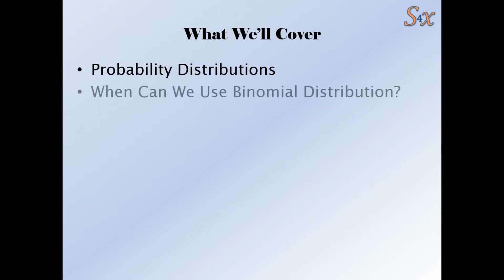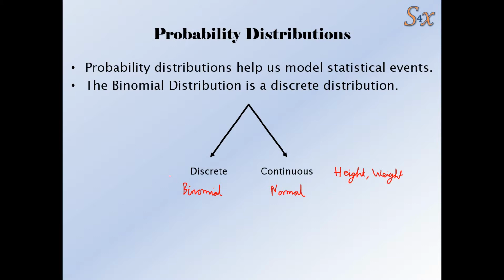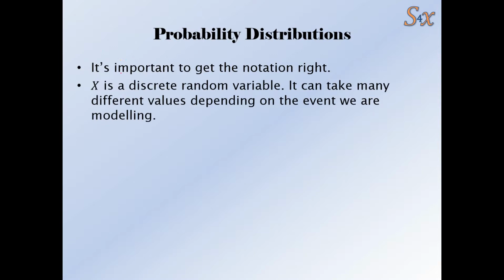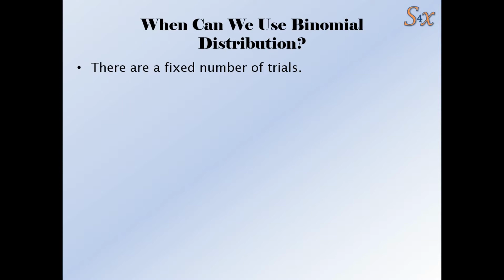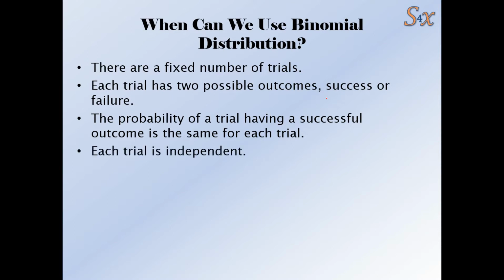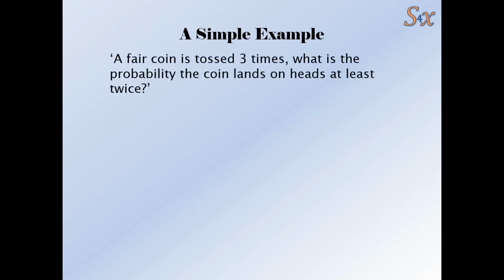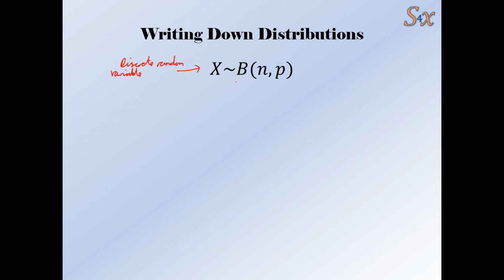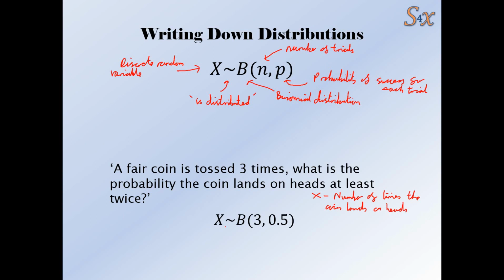Solve4x Tutorials - Binomial Distribution - Part 1 - Probability Distributions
We're going to cover the binomial distribution in this lesson. The binomial distribution is actually calculated in a similar way to the binomial expansion you might have done in AS Pure Maths. The binomial distribution is a discrete distribution - it's really useful for calculating probabilities when we repeat something multiple times with fixed odds of success (a coin toss for instance). This topic is a little complicated, so make sure you spend enough time learning the key concepts.

The first lesson in this series looks at probability distributions.

We've got quiz questions, problem papers, worked answers, notes, past papers and much more on this topic and the whole of A Level Maths